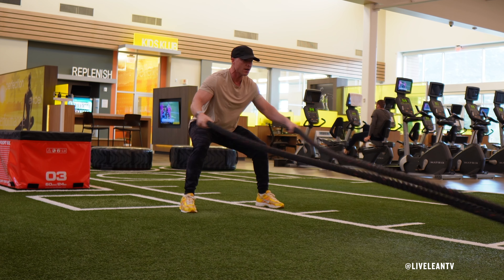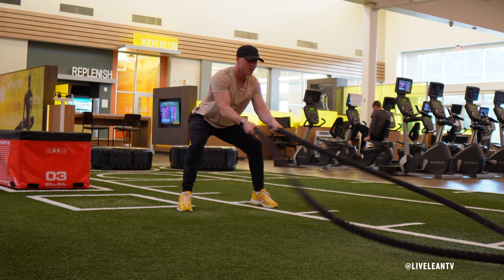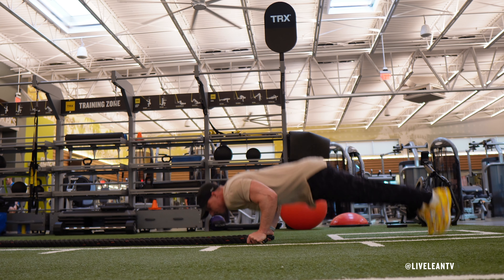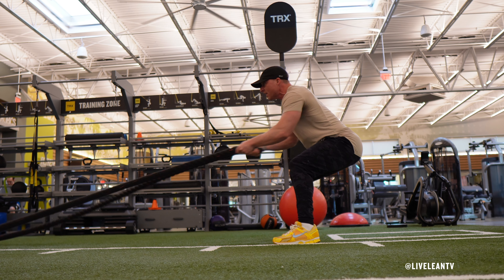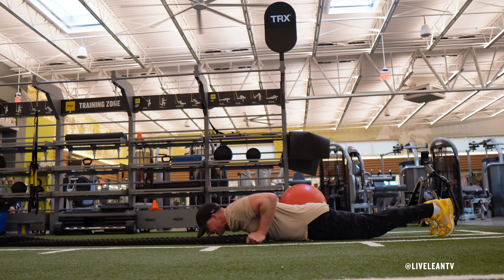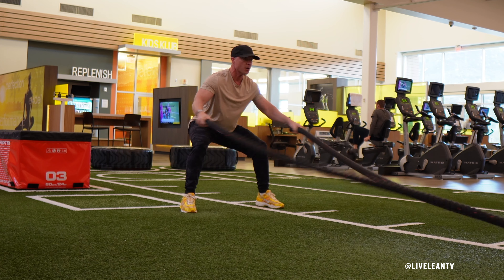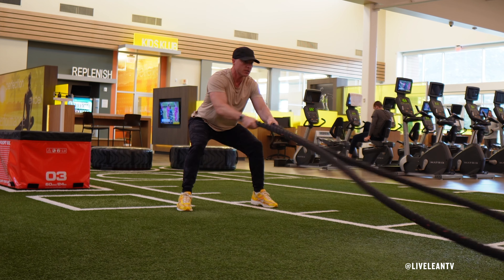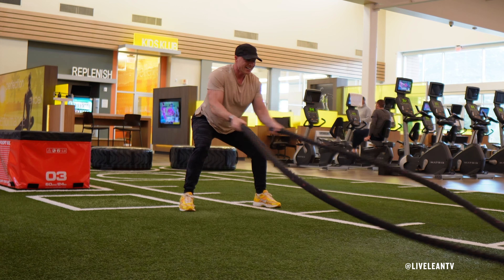How To Do Battle Rope Claps With Burpee Push Up | Exercise Demonstration Video and Guide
Battle Rope Claps With Burpee Push Up is a full body cardio combination conditioning exercise that primarily targets your shoulders and chest.

To get started:
1. Hold the ends of the battle ropes with both hands, then get into the top of the push up position.
2. You can complete the push up on your knuckles while still holding onto the battle ropes, or let go of the battle ropes and complete a regular push up, with your palms and fingers pressed into the floor.
3. Complete a burpee push up by bending your elbows to lower your body to the floor to complete a push up.
4. Press your knuckles through the floor to rise back up from the push up, then quickly jump back to your feet and get into a quarter squat position with your knees bent.
5. With your core contracted, keep your arms slightly bent and elbows close to your sides as you quickly move the battle ropes in and out, similar to if you were widely clapping your hands together.
6. Complete 5 battle rope claps then complete another burpee push up.
7. Repeat for reps or time.

Battle Rope Claps With Burpee Push Up:
► MUSCLES WORKED: Shoulders, Chest
► TYPE: Cardio, Strength
► EQUIPMENT: Battle Ropes
► EXPERIENCE: Intermediate